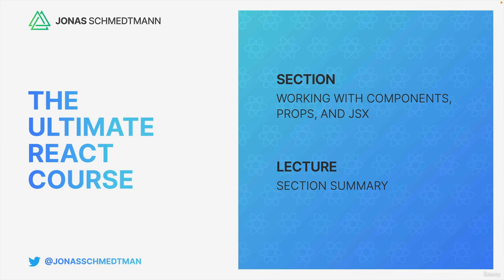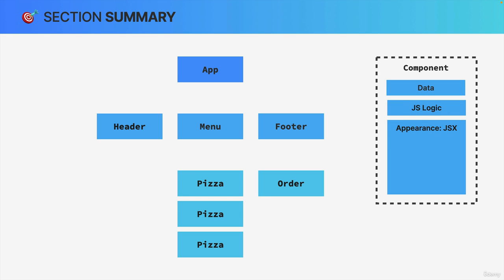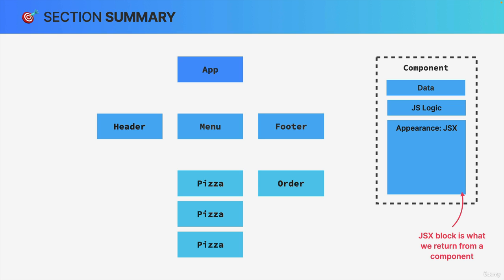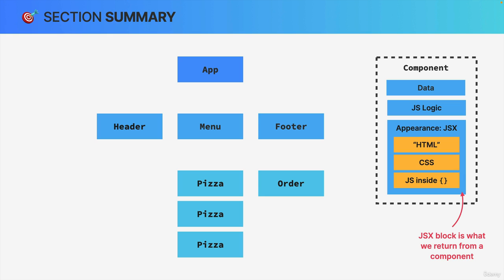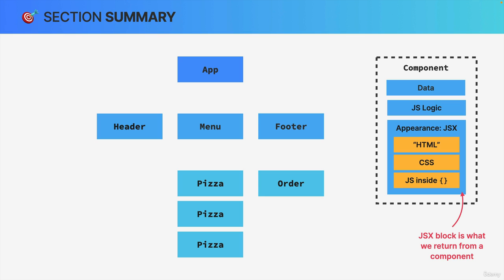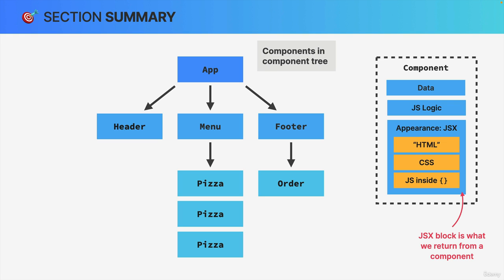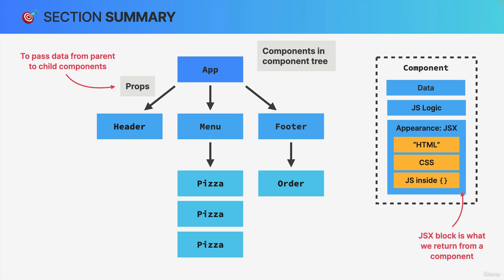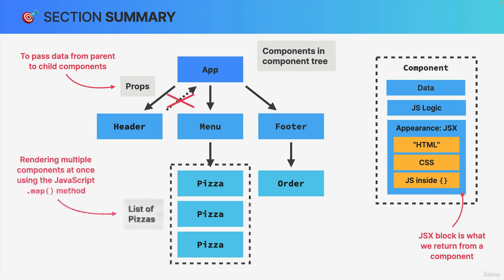023 Section Summary